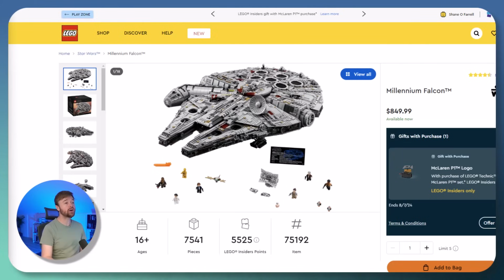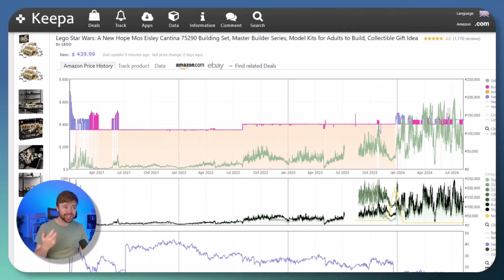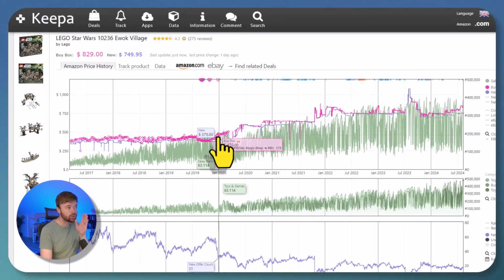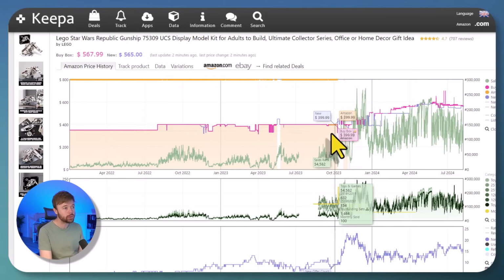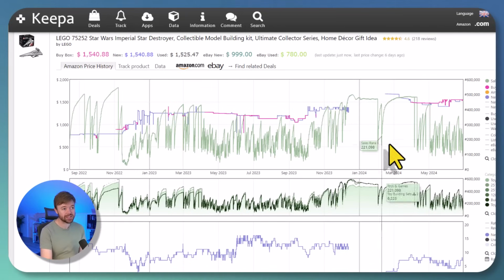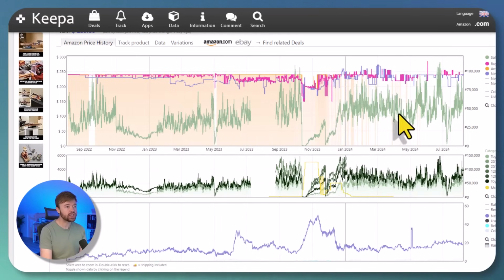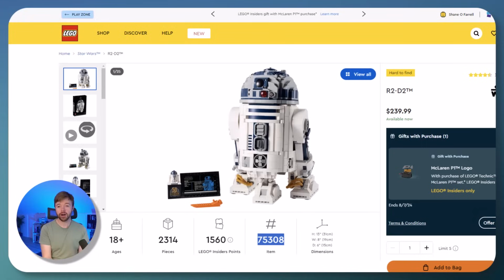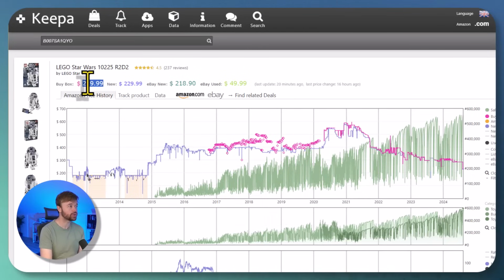Which Expensive Star Wars LEGO Set Am I Investing In?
The content published by Brick Bucks does not constitute financial or professional advice. We are not financial advisors or professional fiduciaries. All content published by Brick Bucks is for your entertainment only. All results shown are not typical and there is no guarantee that you will achieve the same results.